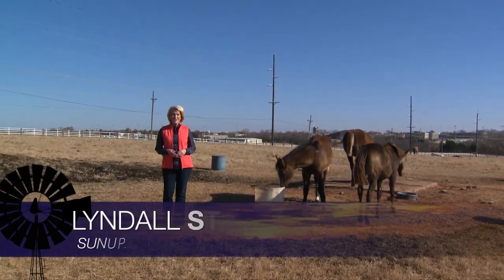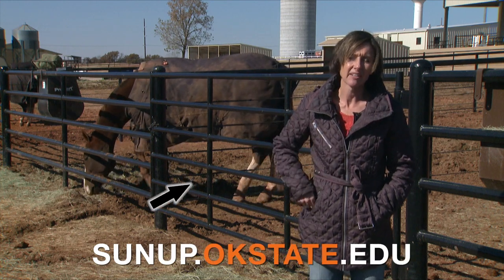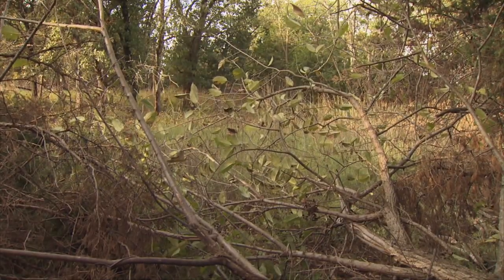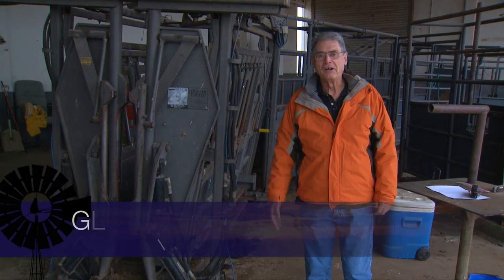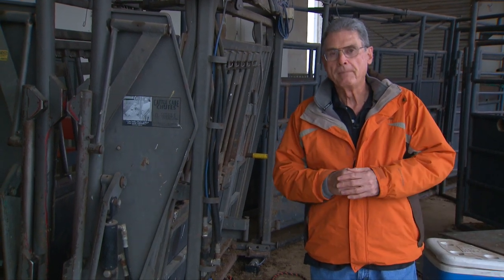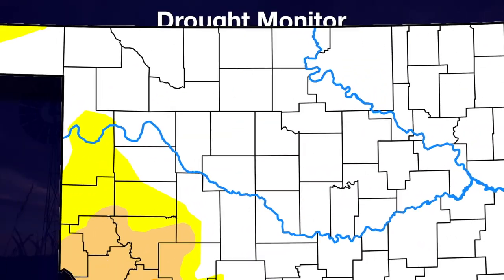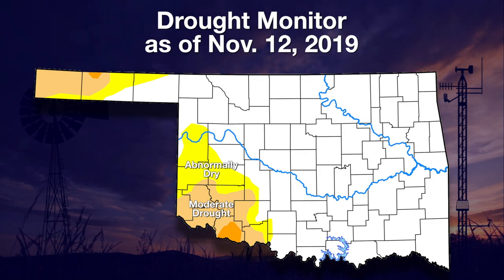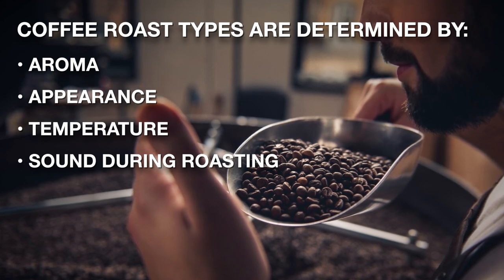SUNUP Full Show (11/16/19)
This week on SUNUP, Kris Hiney starts the show with information to help horse owners prepare their horses for winter.

- Then, Derrell Peel says boxed beef demand is rising sharply over seasonal norms.

- In Cow-Calf Corner, Glenn Selk explains why it is important to ensure calving facilities are ready for calving season.

- Jeff Robe has information about OQBN program and how sales are going this fall.

- In the Mesonet weather report, Wes Lee shows us how cold the state got when the front moved through this week. Gary McManus says parts of Oklahoma have seen below normal rainfall, but rain could be on the way next week.

- Kim Anderson says South American countries are competing in the export markets.

- Finally, in Food Whys, Daren Scott explains the origins of coffee.

Join us for SUNUP:
YouTube.com/SUNUPtv
SUNUP.okstate.edu